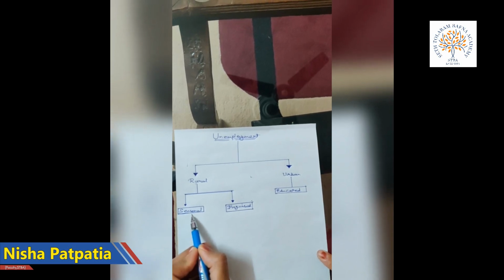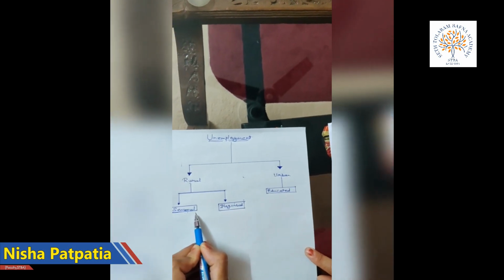STBA Online Class 9 Subject : Social Science